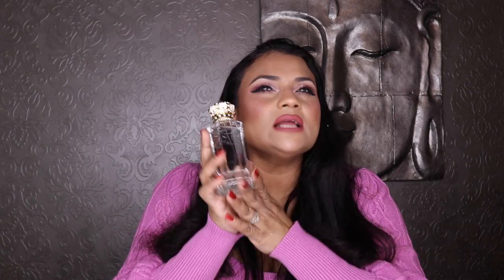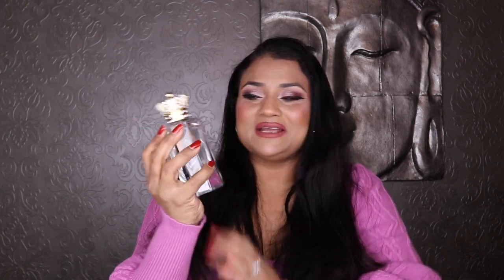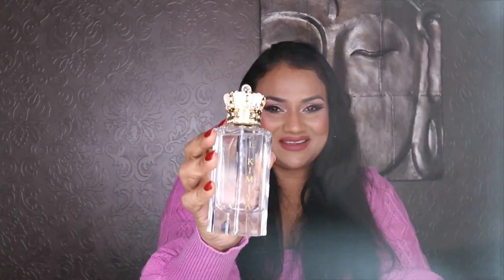I'M OBSESSED WITH THESE NEW NICHE PERFUMES IN MY COLLECTION | CURRENT FAVORITE NICHE PERFUMES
Hi my lovely people,
I have been obsessed with these new niche perfumes in my collection! They are my current favorite niche perfumes!

🔥 Buy a perfume gift from MaxAroma for your loved ones this Valentine's Day! They have a huge portfolio of niche and designer perfumes and they have free expedited shipping!

Niche winter perfumes:
1. ROYAL CROWN AL KIMYA
4. PARFUMS DE MARLY MELIORA
5. PARFUMS DE MARLY SAFANAD
7. KILIAN PLAYING WITH THE DEVIL
8. KILIAN FORBIDDEN GAMES
9. KILIAN GOOD GIRL GONE BAD EXTREME
10. GIORGIO ARMANI ROUGE MALACHITE
11. JO MALONE SCARLET POPPY
15. INITIO PARFUMS PSYCHEDELIC LOVE